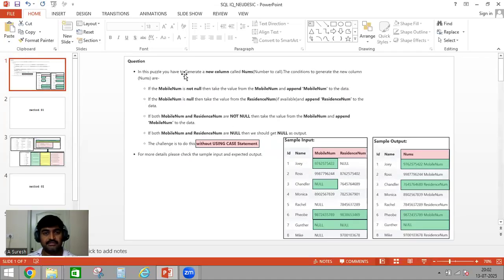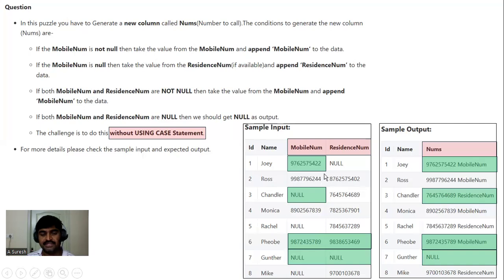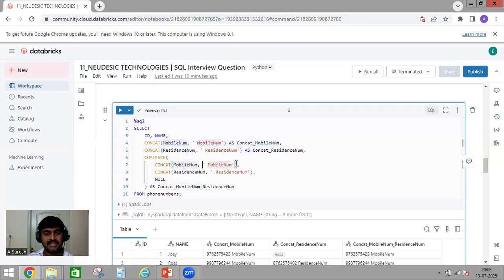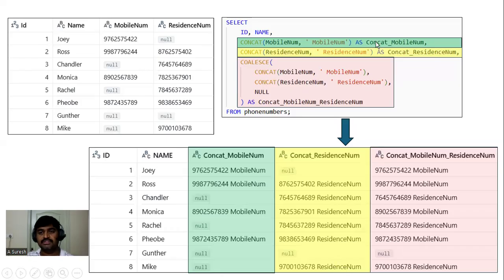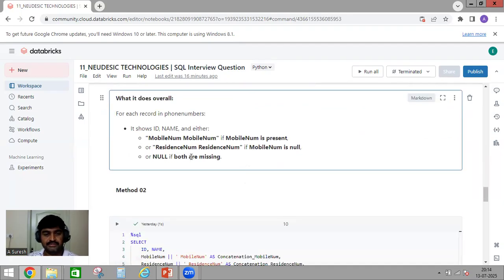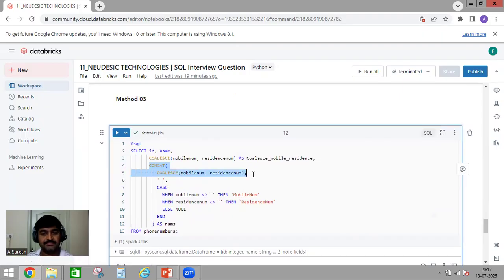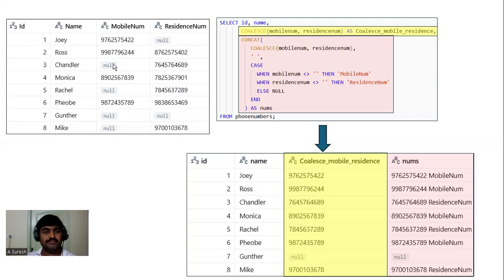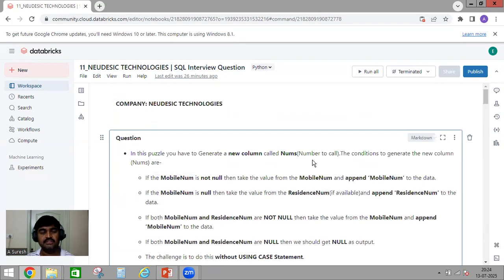11. NEUDESIC TECHNOLOGIES | SQL Interview Question | SQL IQ PART 11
databricks interview
databricks interview questions
databricks certification
databricks spark certification
databricks tutorial

Google Search 👍
COALESCE, CONCAT, CONCATENATION
SQL
SQL interview questions and answers
Basic SQL interview questions and answers